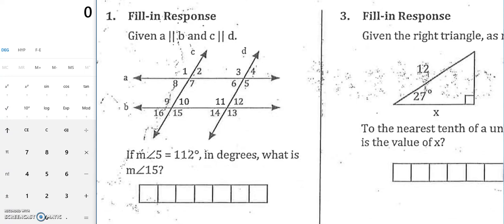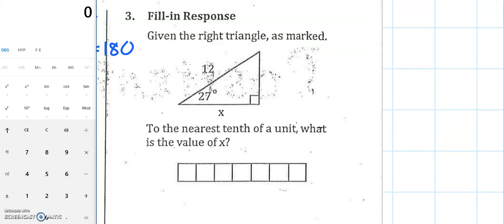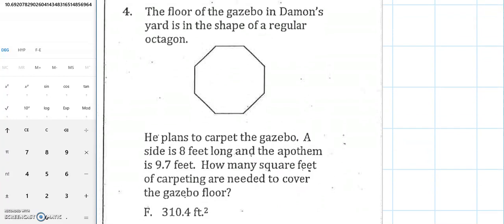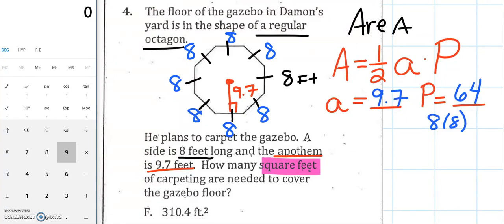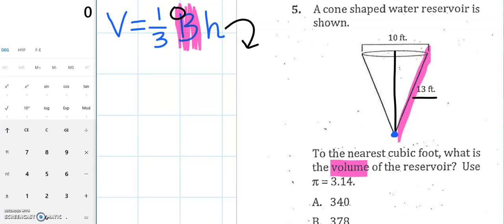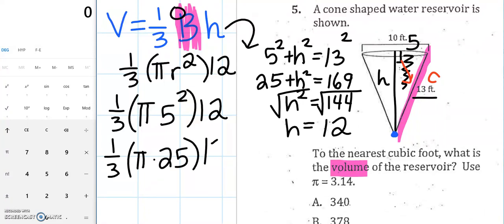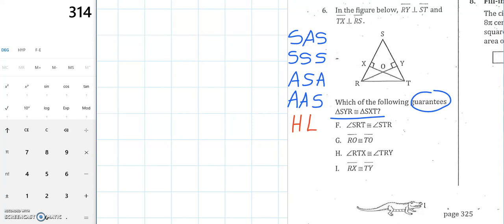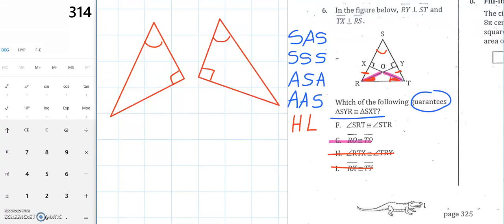EOC Review Packet Questions 1-6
KoltyMath Studios presents a full year review!  I walk you through each of the problems in your EOC Review Assignment.  Make sure you copy the diagram and show ALL of your work.  Find the question you are looking for in the title.